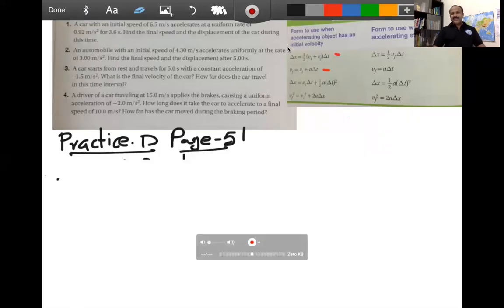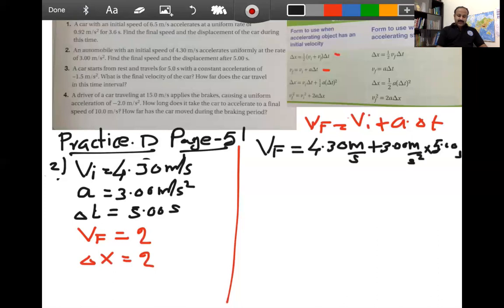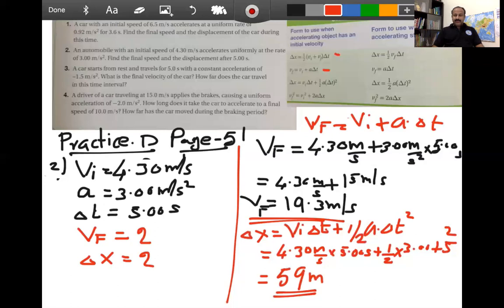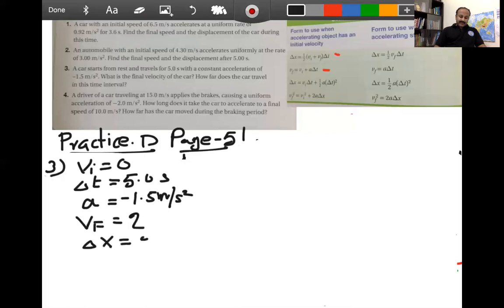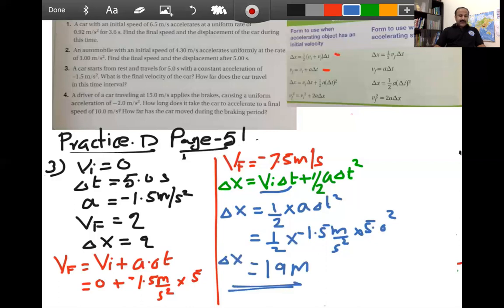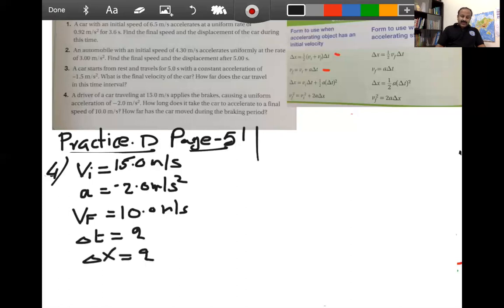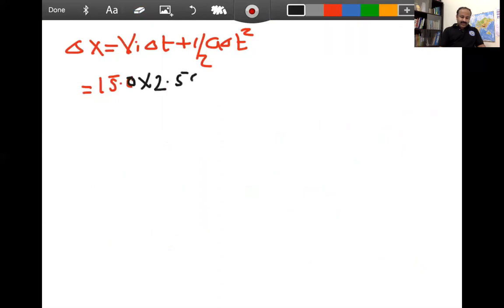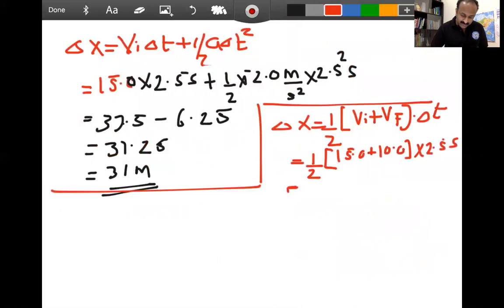5. Velocity and Displacement with constant acceleration Problems part 2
1. How to calculate Final velocity if you know the initial velocity, acceleration, and time taken.
2. How to calculate displacement if you know the initial velocity, acceleration, and time taken.